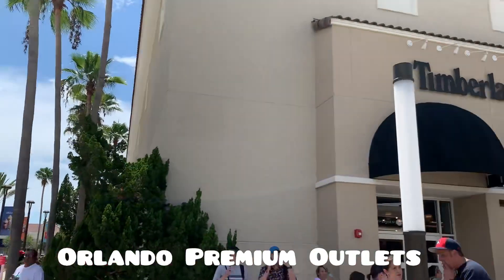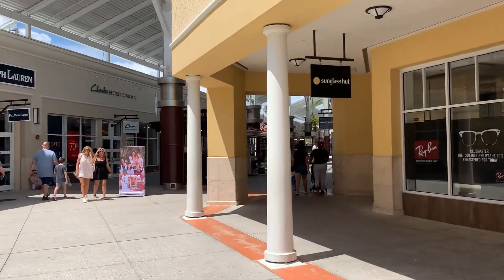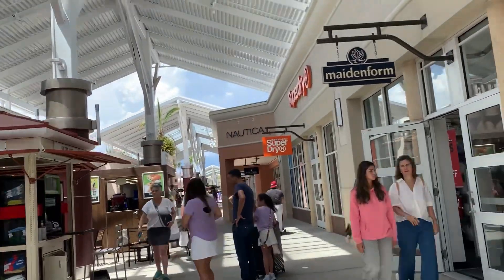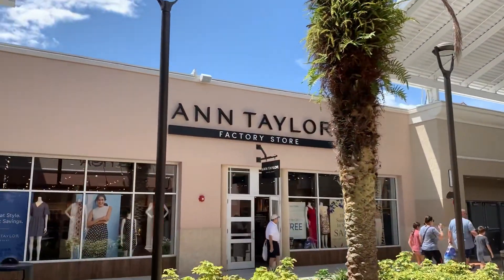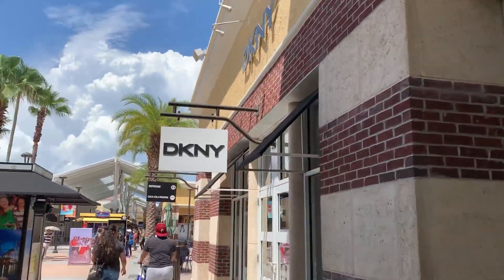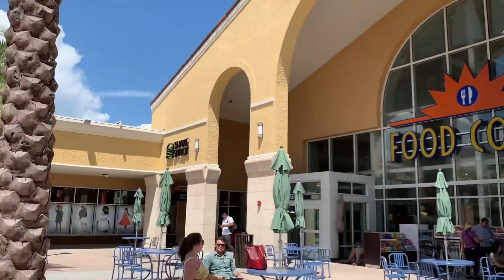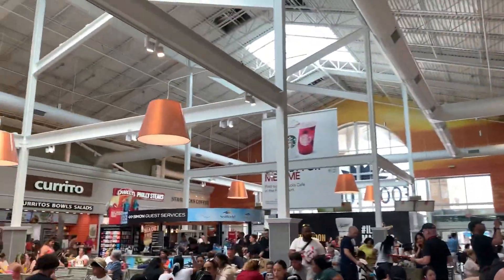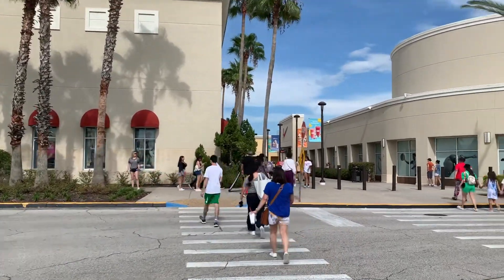Orlando visit to Premium Outlets on I4 by Disney Springs.